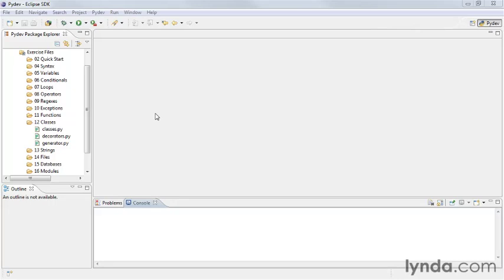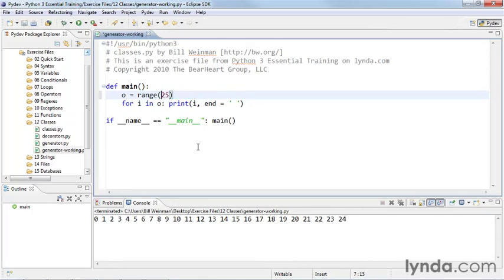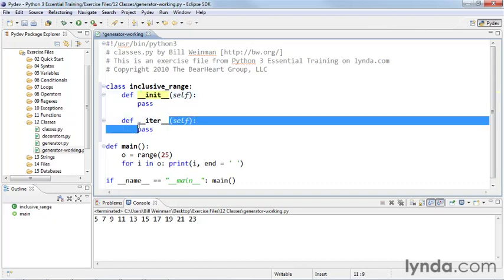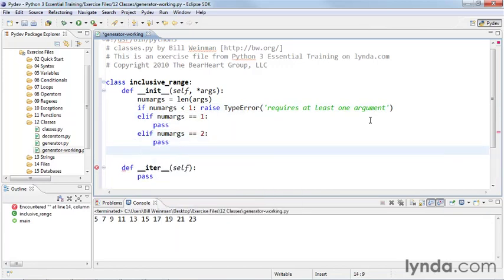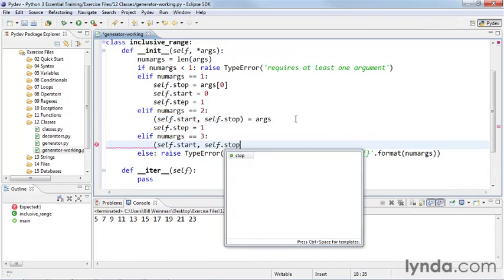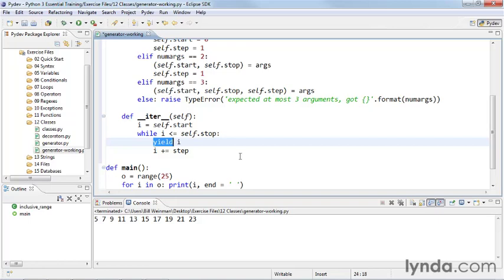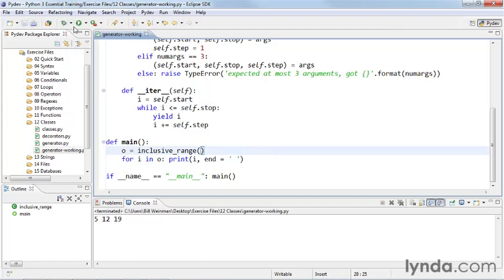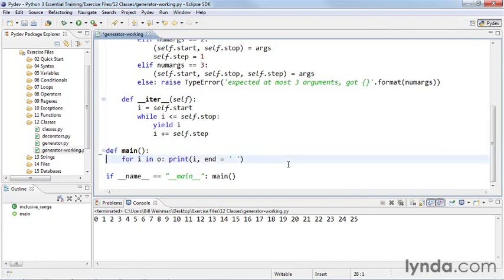1206 Using generators (pls support me by clicking the ads, thx)